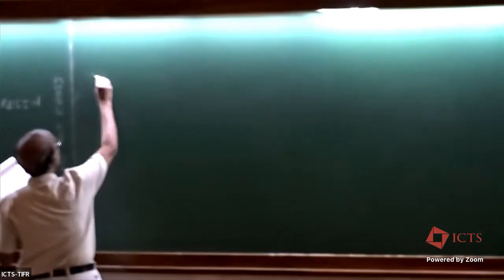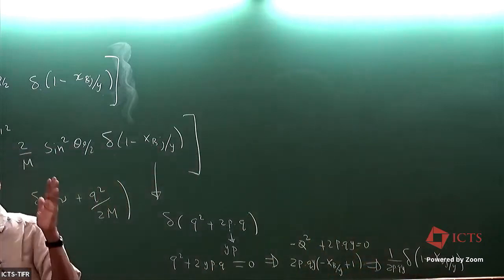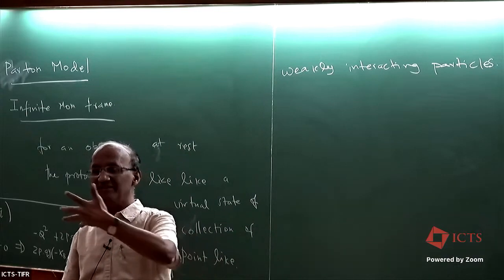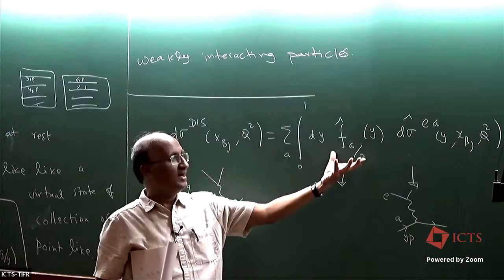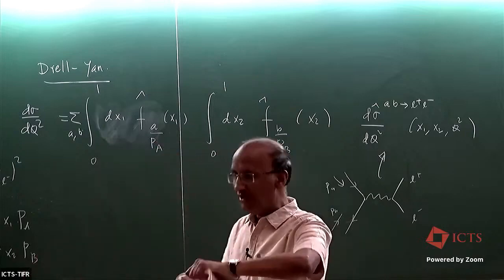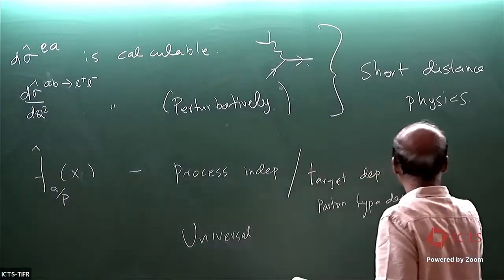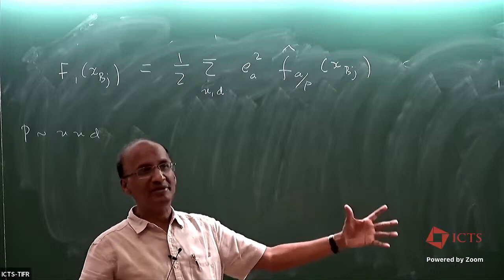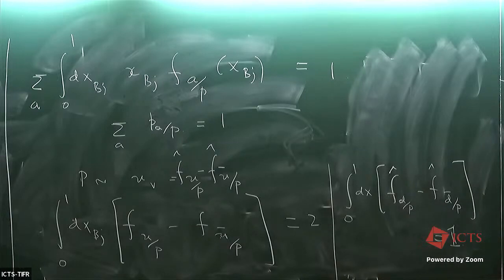Elastic and Deep Inelastic Scattering by V.Ravindran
PROGRAM :

INTERNATIONAL SCHOOL AND WORKSHOP ON PROBING HADRON STRUCTURE AT THE ELECTRON-ION COLLIDER :  ORGANIZERS